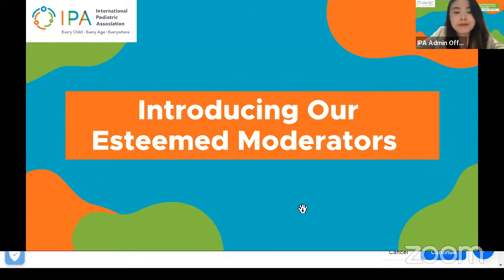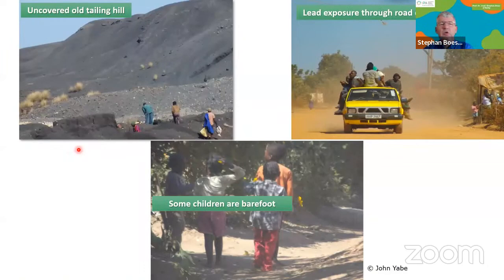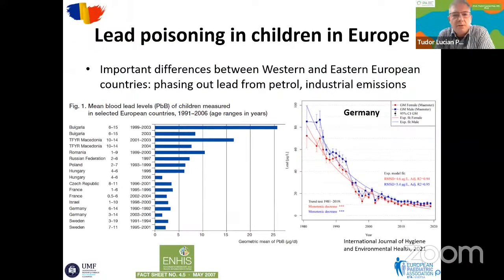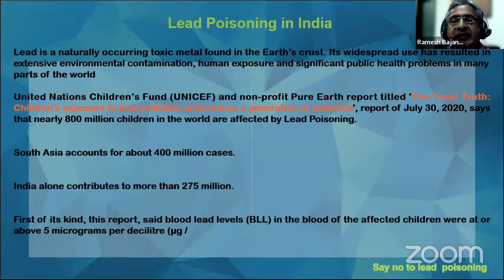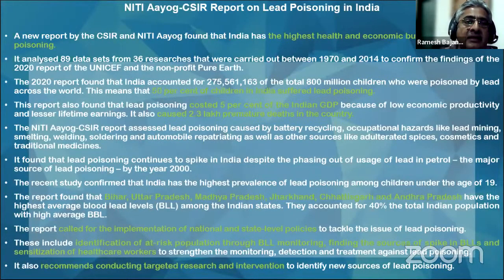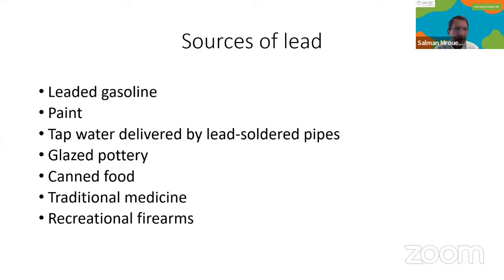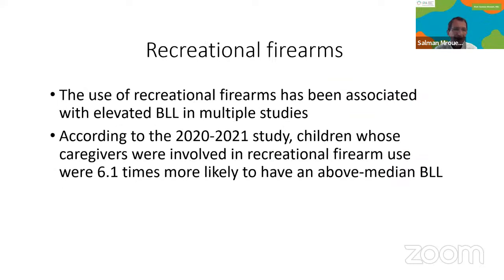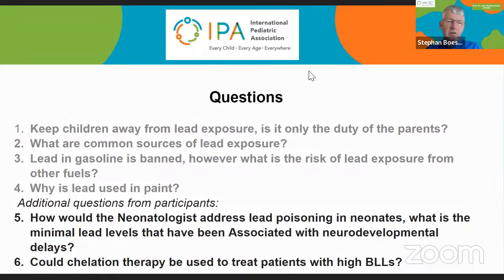IPA/UNICEF Webinar: Preventing Children’s Lead Exposure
Opening Remarks:
1. Dr. Aboubacar Kampo-UNICEF

UNICEF and WHO Global Work on Lead
1. Abheet J. Solomon, UNICEF (New York)

Moderator:
Prof. Elif N. Özmert (Turkey)

Speakers:
1. Prof. Ruth Etzel (USA) - Health Impact of Lead Exposure
2. Prof. Stephan Boese-O’Reilly (Germany) - Lead Exposure in Kabwe, Zambia
3. Prof. Tudor Lucian Pop (Romania) - Lead Exposure in Romania: From Past to Present
4. Prof. Ramesh Bajania (India) -  Lead Exposure in India
5. Prof. Salman Mroueh (Lebanon) -  Lead Exposure in Lebanon